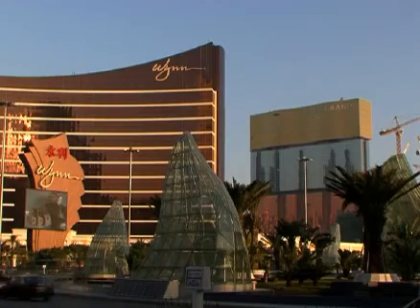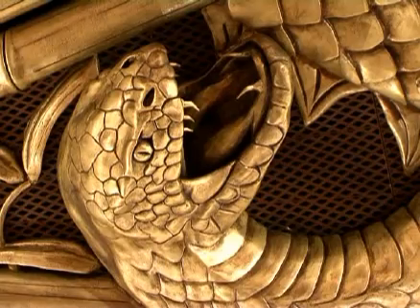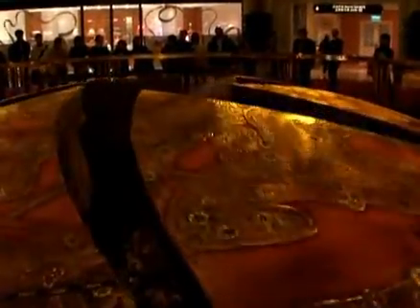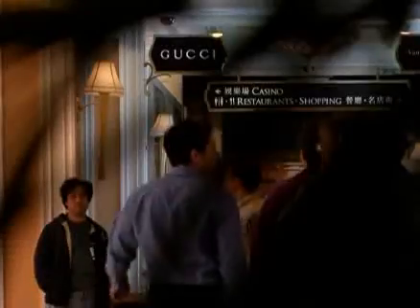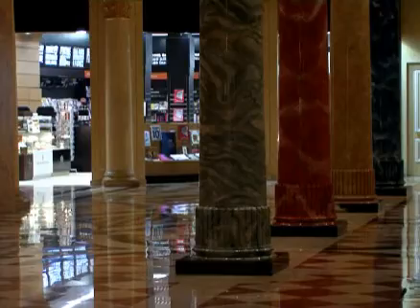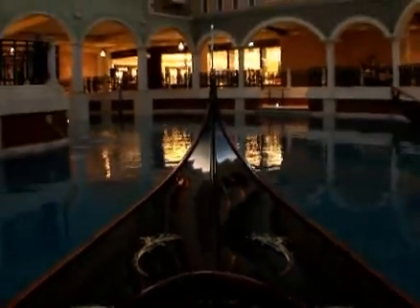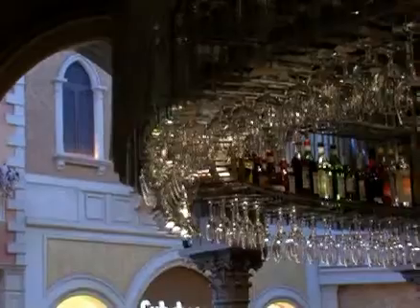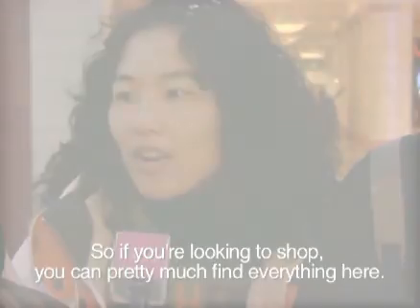Wynn Tree of Prosperity Macau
Steve Wynn has revealed - once again -- his genius. The "Tree of Prosperity" at the Wynn Macau has to be seen in person to be fully appreciated, but we offer you a special glimpse - plus a look at the 2nd & 2rd canals inside the Venetian Macau.

Macau.com is your one-stop shop for all Macau travel deals, events, attractions, and hotels